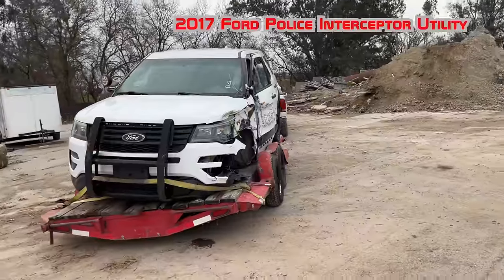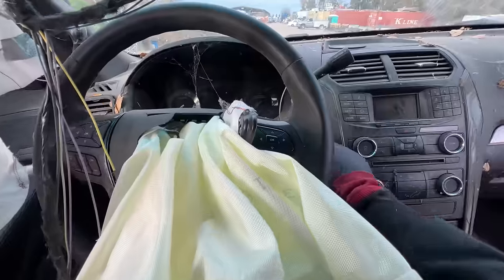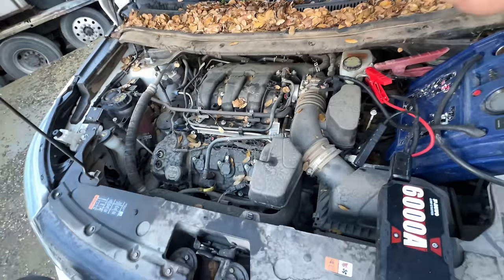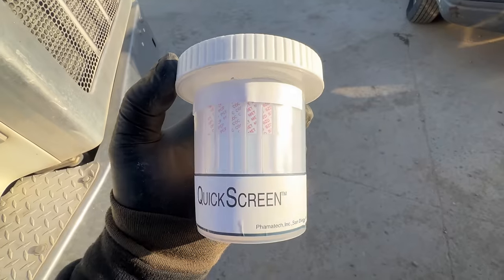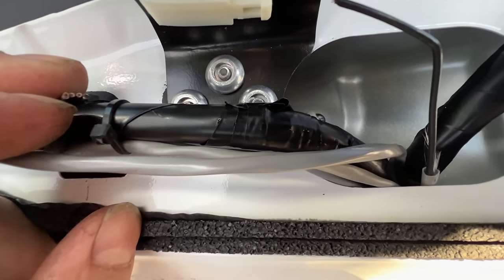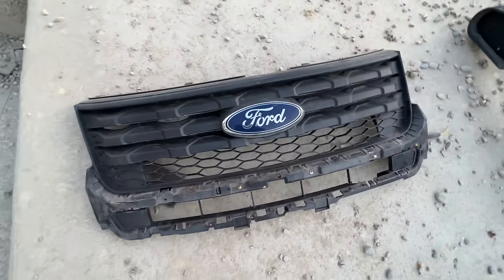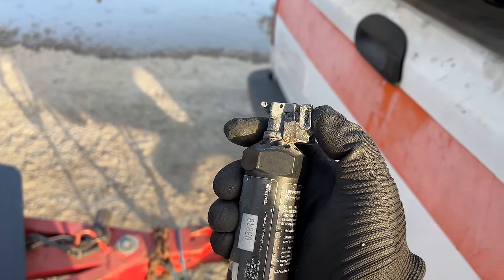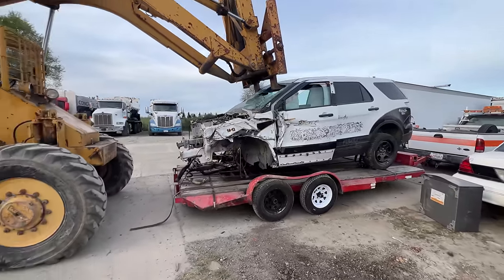I Bought a Wrecked Sheriff SUV! Found a Stun Grenade! | Crown Rick Auto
to get a FREE 1-year supply of Vitamin D3+K2 and 5 AG1 travel packs with your first purchase.

Crown Rick Auto the cop car explorer! Searching Police cars! Found a flashbang granade! put to the test!

Crown Rick Auto Ebay Store